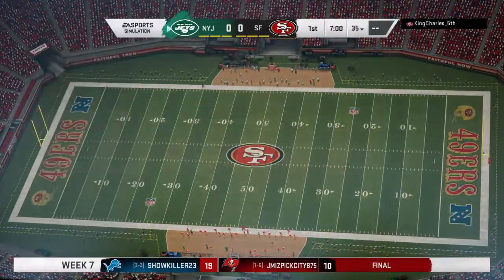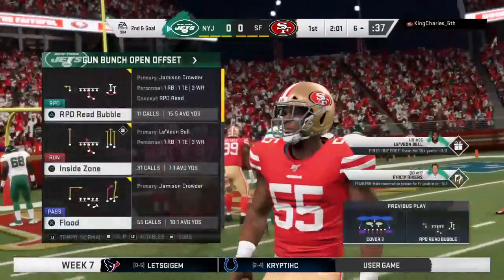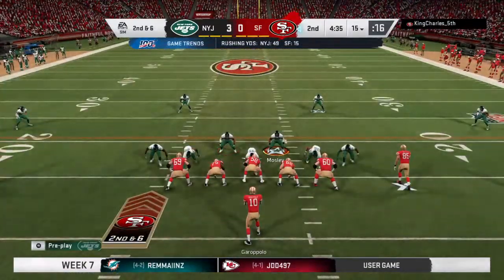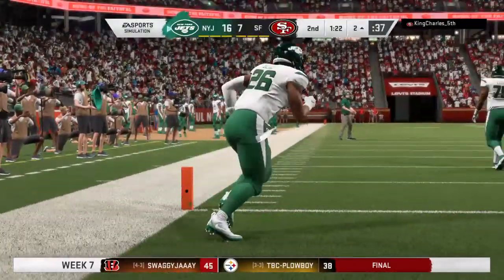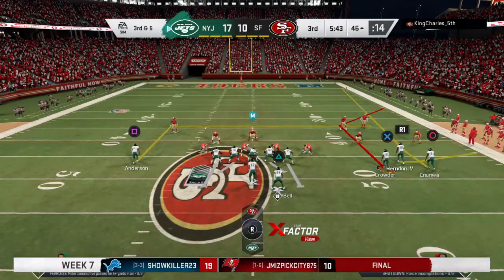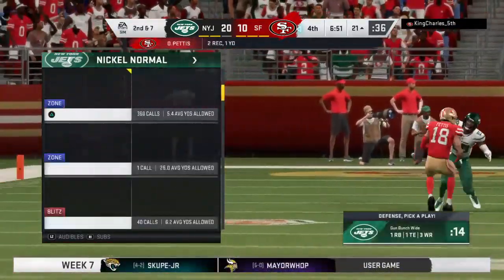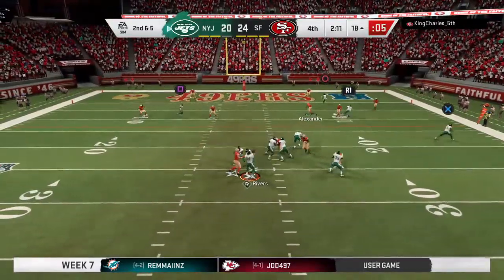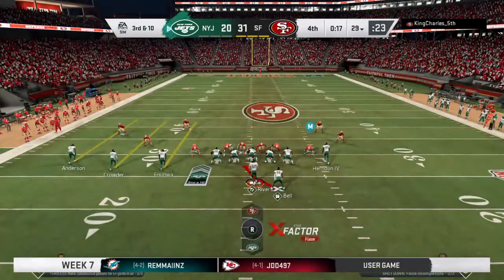Madden 20 Jets vs 49ers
I love to play all games such as 2k, COD and much more.